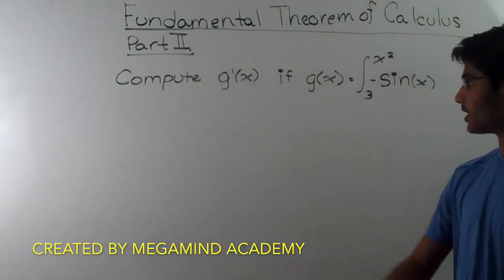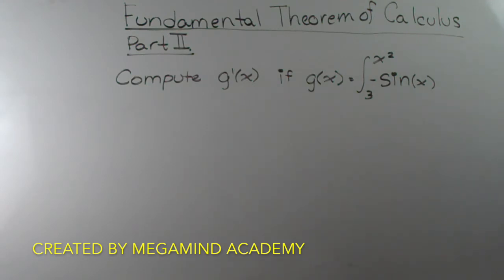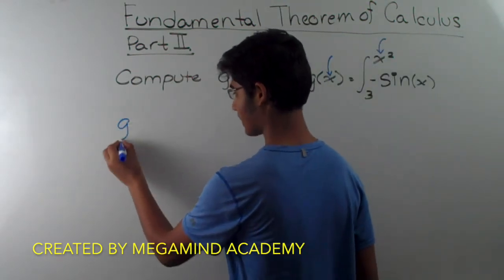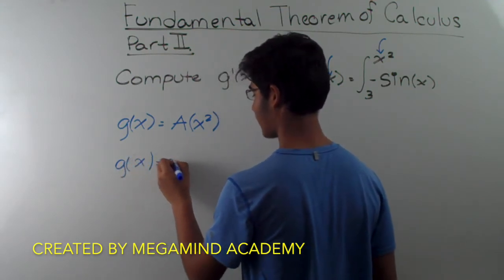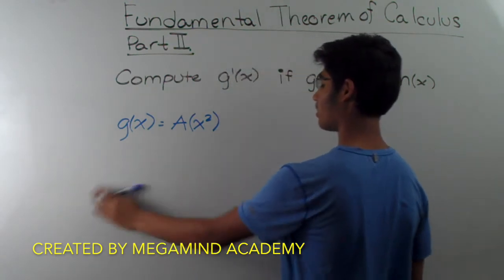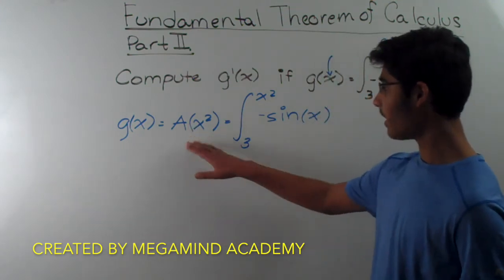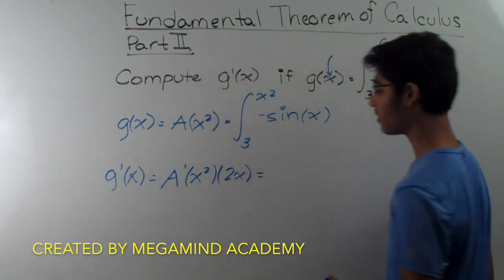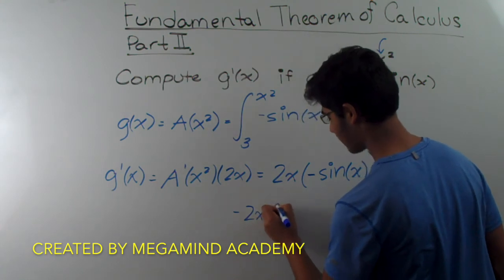The Fundamental Theorem of Calculus Part 2